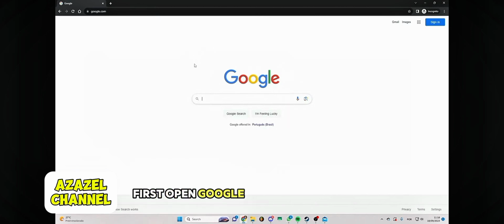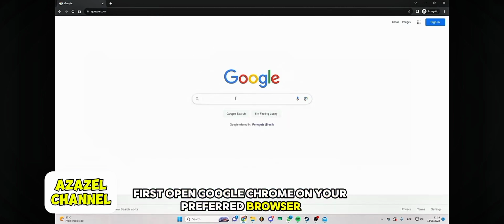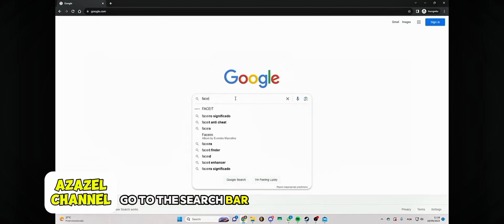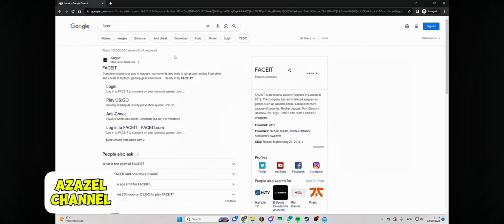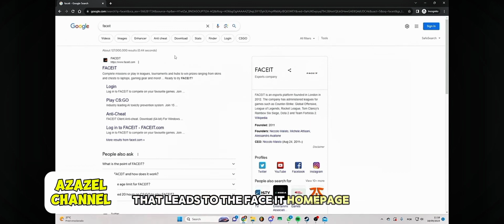How To EASILY Unlink FACEIT Account From Steam (UPDATED 2025)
Want to unlink your FACEIT account from Steam but finding it difficult? This NEW 2025 UPDATED guide reveals the fastest, step-by-step methods to address your FACEIT-Steam linking issues, as direct unlinking is often restricted. Learn the TRUTH about disconnecting your Steam account from FACEIT, including how to contact FACEIT support effectively, understand account deactivation processes (like GDPR requests), and explore what options are available if you need to link a different Steam account. Avoid common pitfalls and find the best approach to manage your FACEIT and Steam connections in 2025!